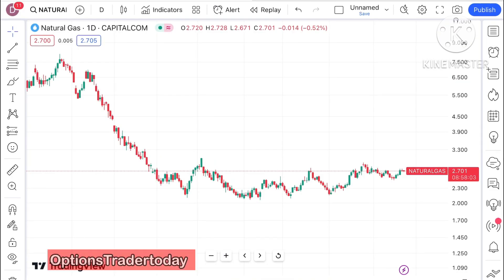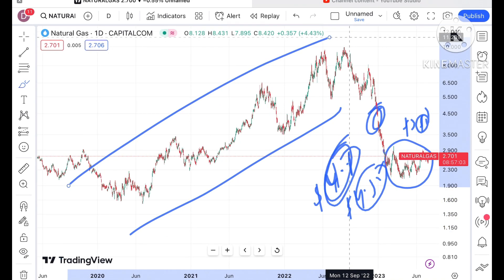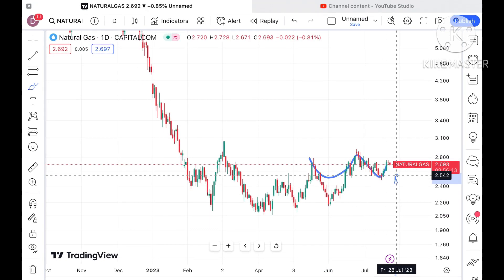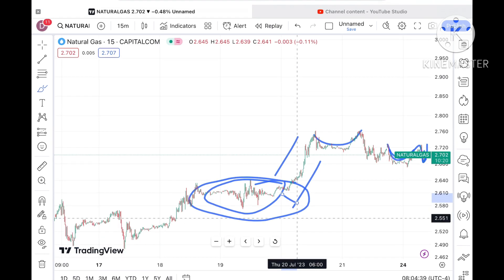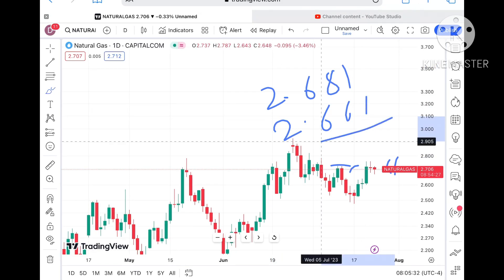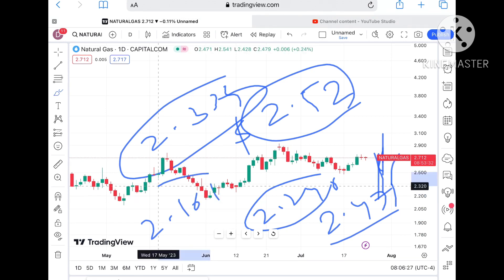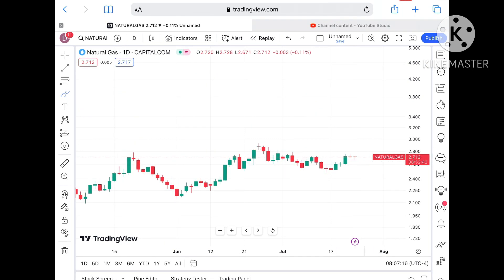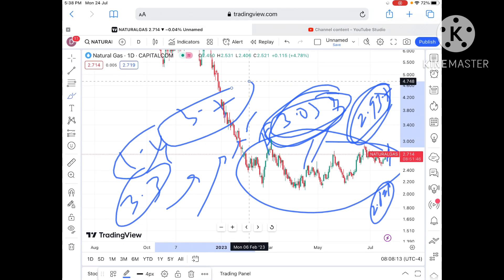Natural Gas Analysis | 25-26 July'23 | Natural Gas Forecast | Natural Gas News Today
Natural Gas price analysis for 25 - 26 July 2023 || Natural gas Analysis || 25 - 26 July 2023 || natural Gas Outlook || Is this The Best Time To Invest In natural gas?

UPI : deepakzbro@ybl

Twitter.com/deepakzbro

தங்கம் விலை பகுப்பாய்வு, கச்சா விலை பகுப்பாய்வு, வெள்ளி விலை பகுப்பாய்வு, இயற்கை எரிவாயு விலை பகுப்பாய்வு || ஜூன் 2023 xx

Goldpreisanalyse, Rohpreisanalyse, Silberpreianalyse, Erdgaspreisanalyse || Juni 2023

forex market,
Dubai,
Commodities trading,
UAE,

Query Resolved:

natural gas,
natural gas news,
natural gas live,